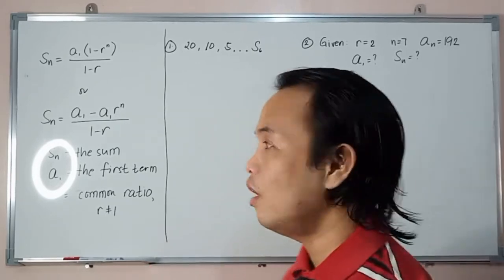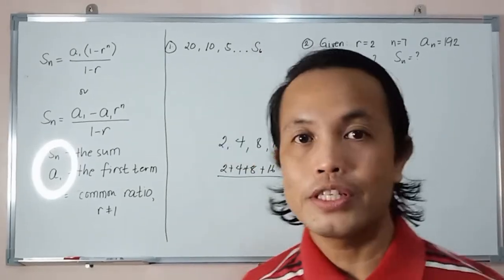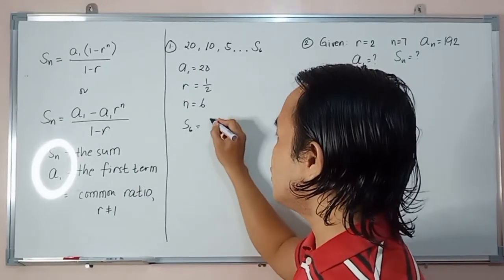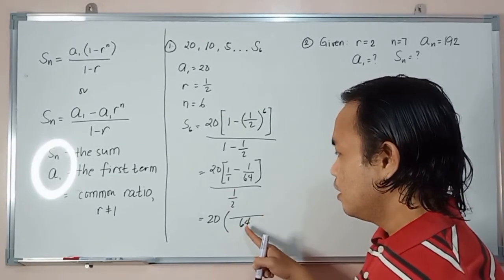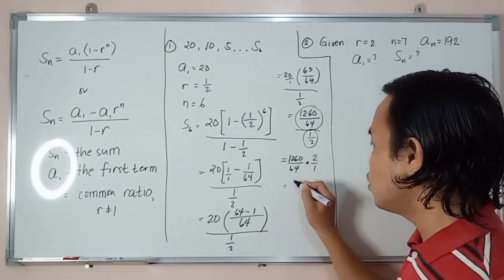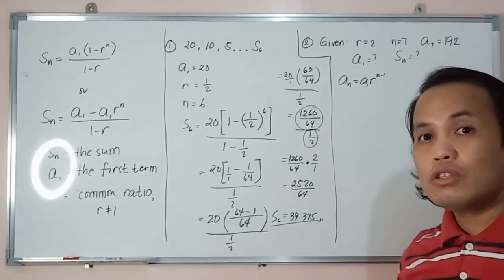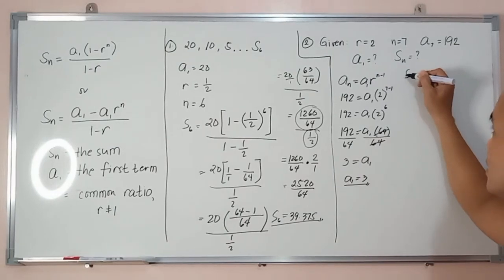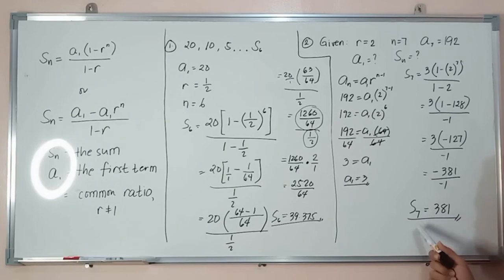Finding the Sum of Terms in a Geometric Sequence